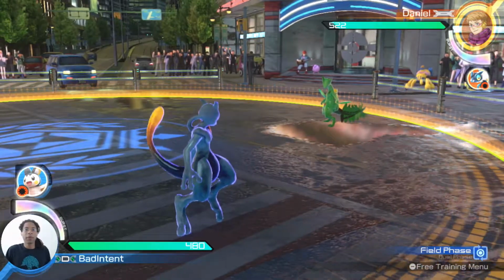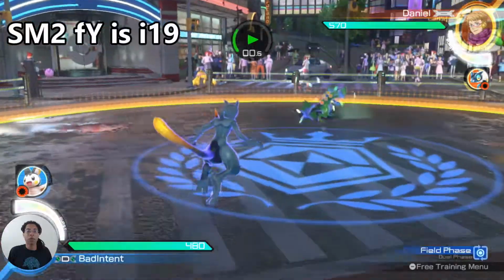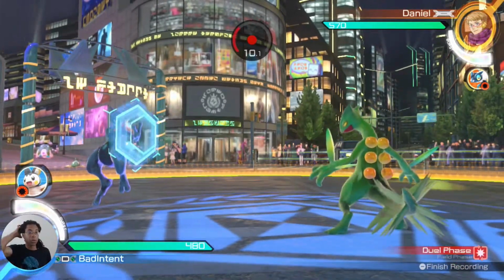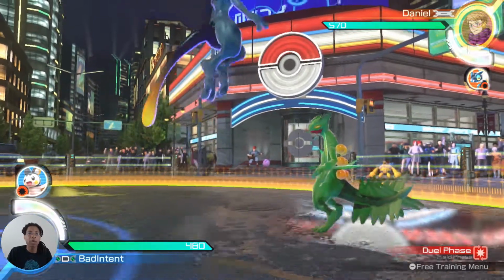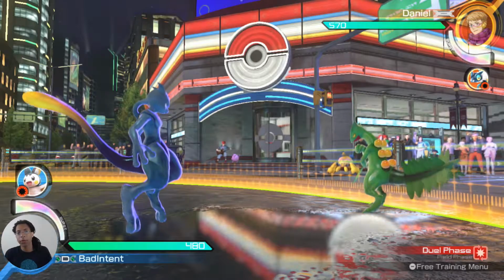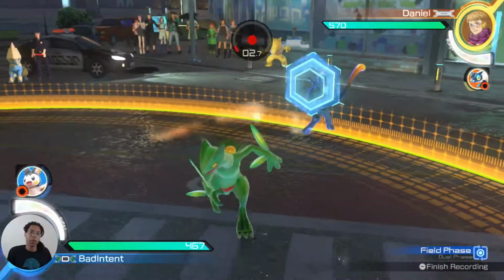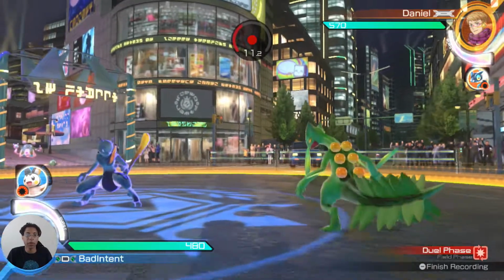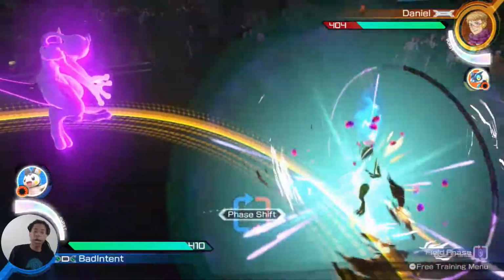Shadow Mewtwo 101: Sceptile Matchup [Pokkén Tournament DX]